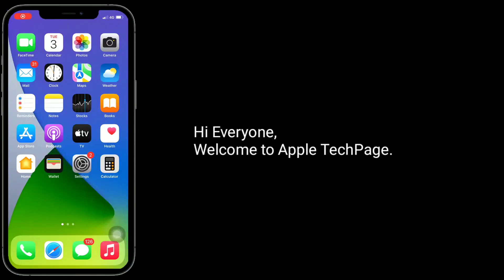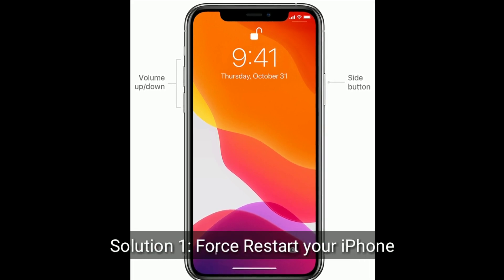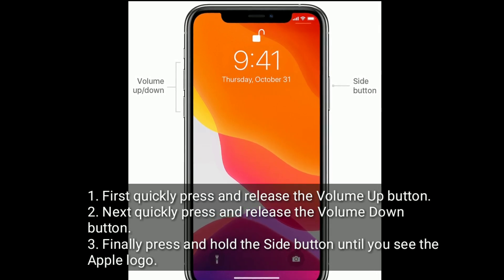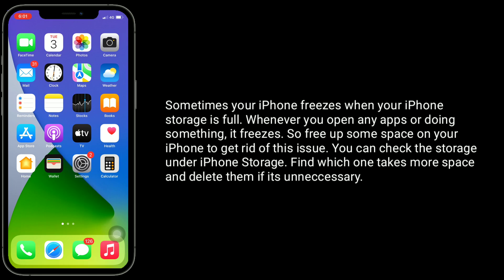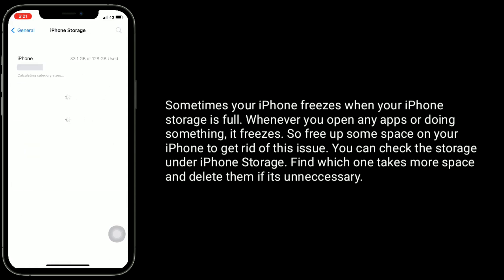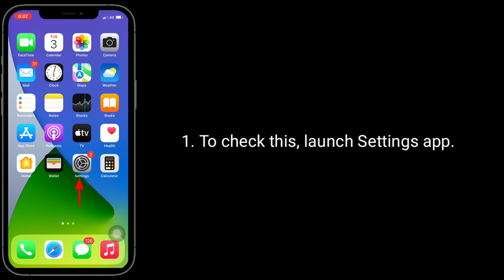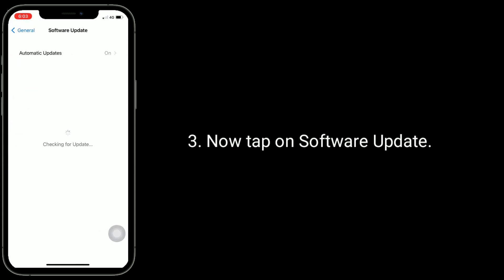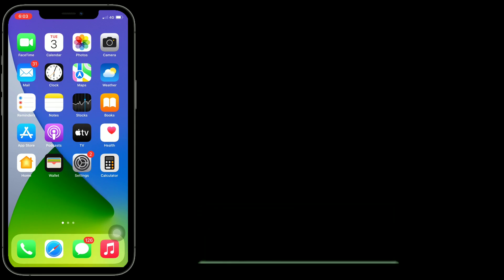How to Fix iPhone 11, 12 Pro Max & 13 Pro Max keep Freezing/Crashing?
iPhone 13 Pro Max keeps freezing after iOS update, how to fix iPhone 12 pro max keeps crashing, iPhone Freezes when opening apps.